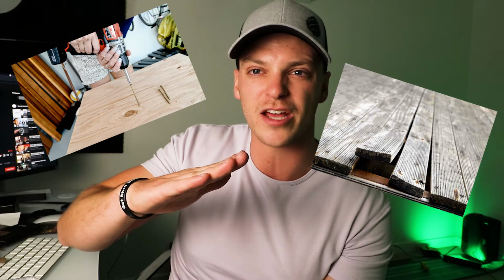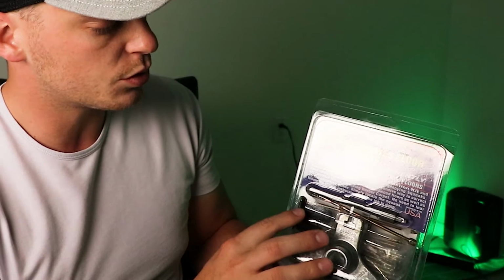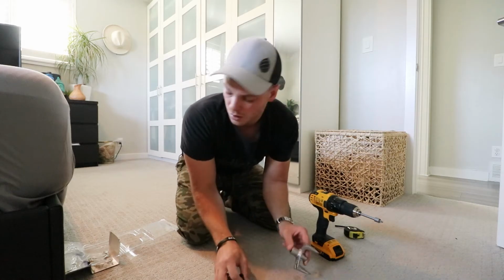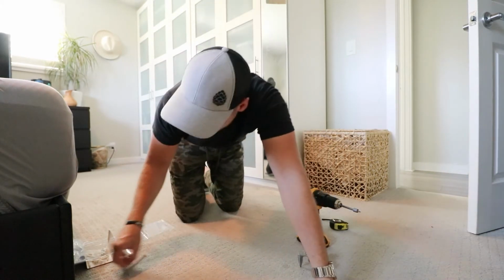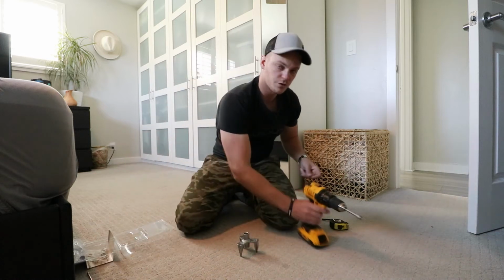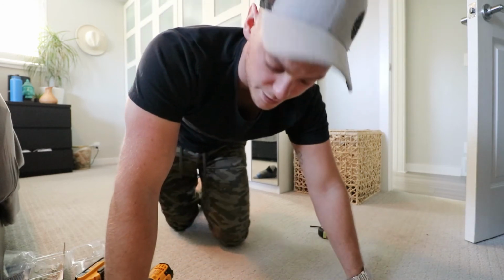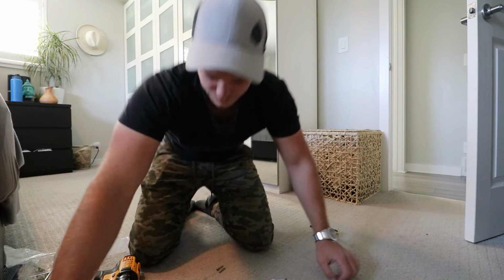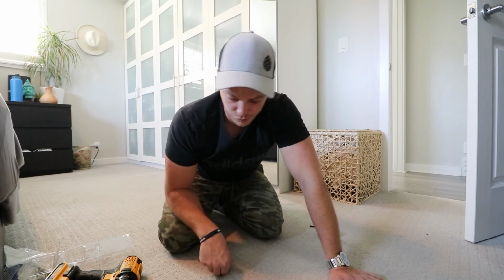This EASY Side Hustle Can Make You $150 Per Day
This easy side hustle can easily make you up to $150-300 per day. Now, just as with any side hustle, you will need to put yourself out there to find people who need this service, but once you do, it is a relatively easy job that will only take you 1-3 hours but can make you quite a bit of money

What do you think about this side hustle? Have you heard about this one before?

Are you a Realtor? Want to learn how I used YouTube to grow my business to over $400,000 in GCI in just 2 years?

I am not a financial advisor. You should not make investment decisions based off of my recommendations. Do your own research and invest at your own risk.